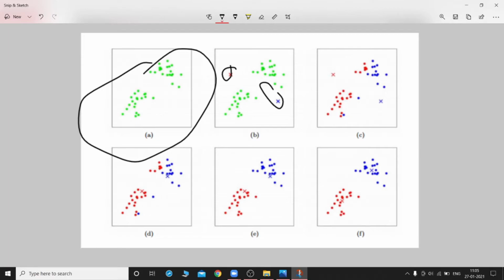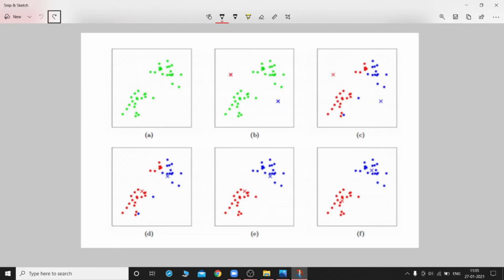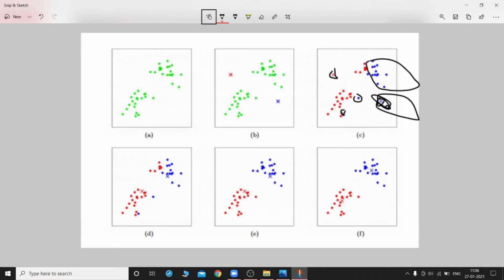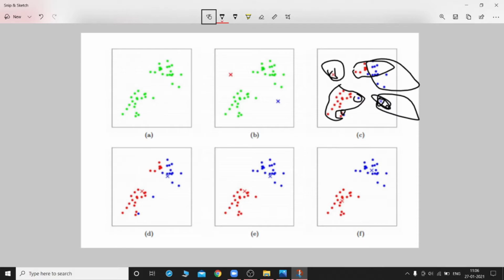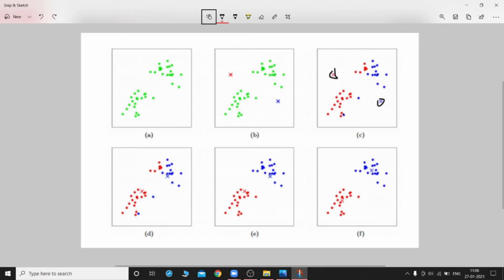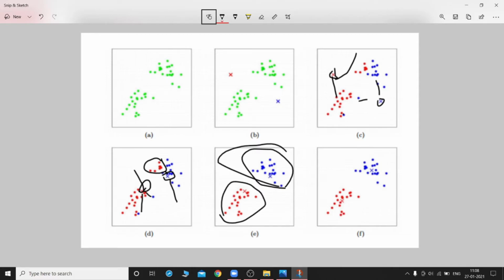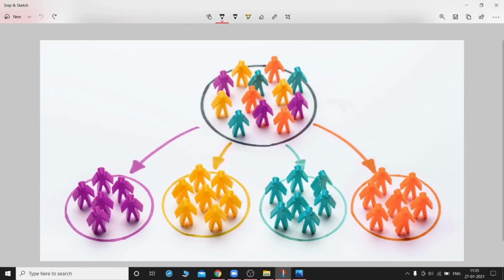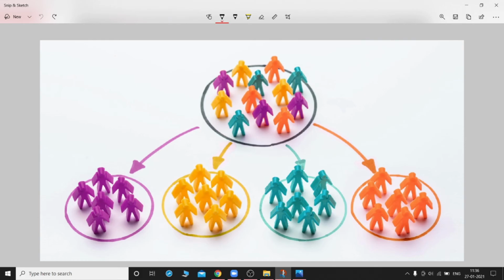K MEANS CLUSTERING || INTRODUCTION || EXPLAINED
Hey guys, in this video I talk about K-means clustering algorithm and give an introduction to make you guys get familiar with the topic.
I have explained the algorithm with an example and also have given few applications where K-MEANS can be used. Hope it helps.